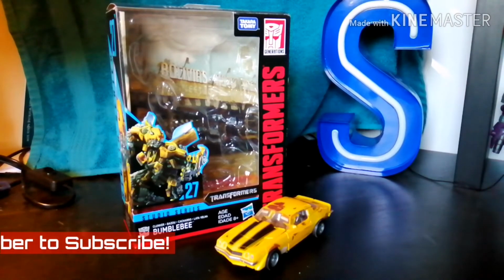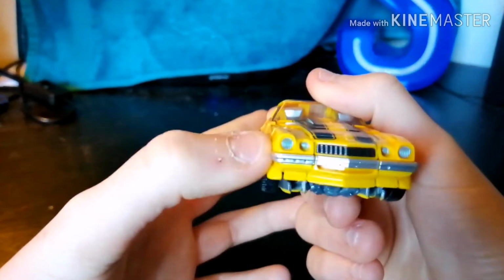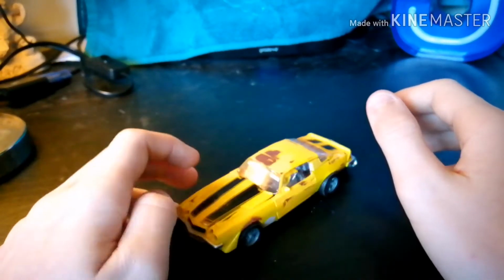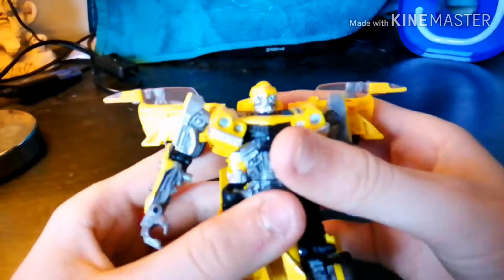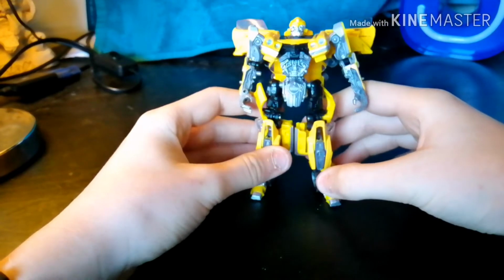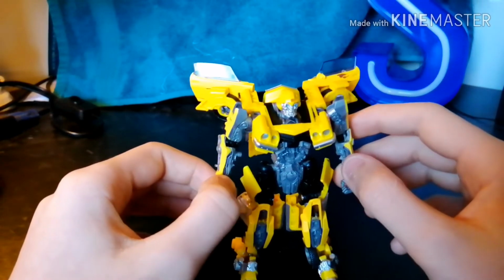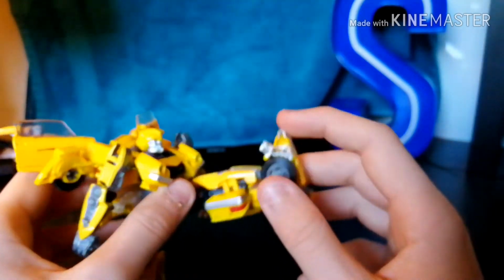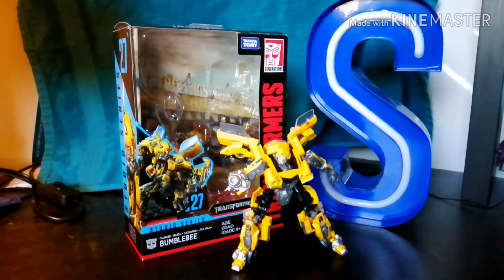Studio Series 27 Deluxe CLUNKER BUMBLEBEE | Stracks's Reviews 'n' Unboxings #16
Review on the Transformers Studio Series CLUNKER BUMBLEBEE

                                                     - Stracks &
                                                  TheUberGeeks!
                                                          Team